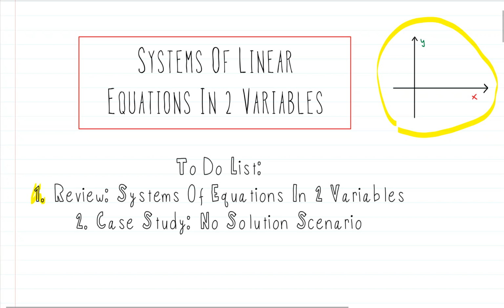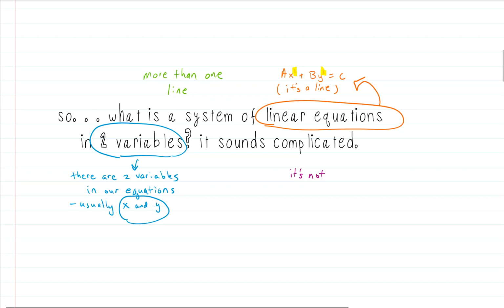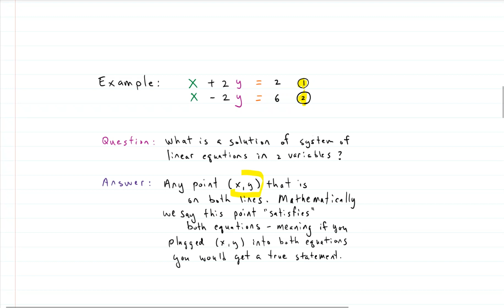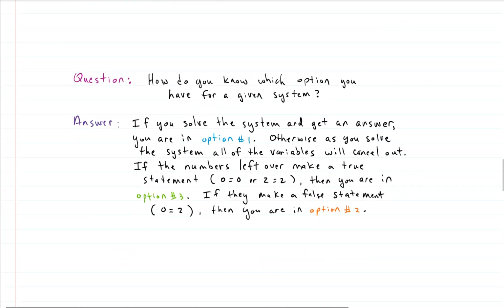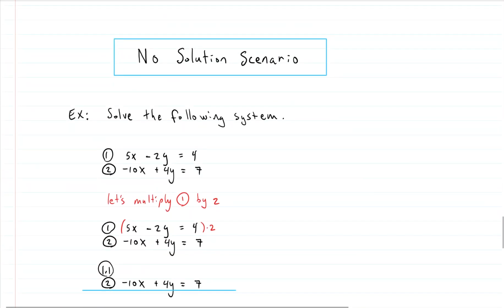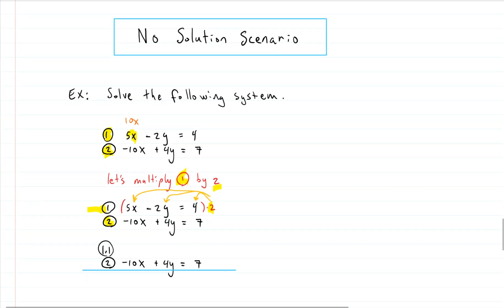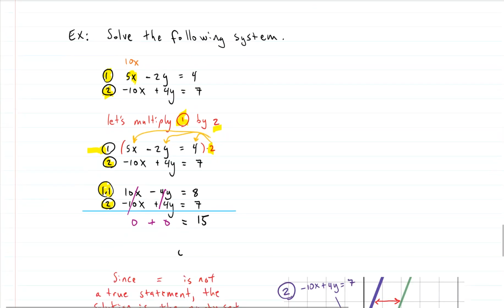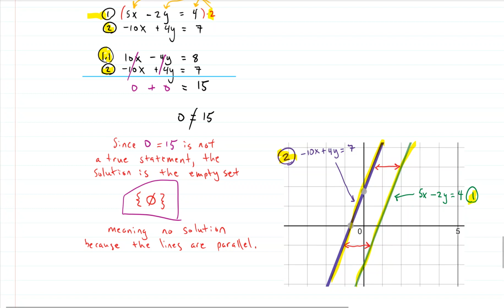Algebra: No Solution Scenario - Solving Systems of Linear Equations with 2 Variables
This case study shows what happens when you have no solution to your system of linear equations. This is also another example of how to use the Addition Method to solve systems of linear equations with 2 variables. If you want to see more please check out my Algebra playlist.

To Do List:
1. Review: Systems of Linear Equations in 2 Variables
    a. what is a system of linear equations in 2 variables (0:53)
    b. example system and solution (1:54)
    c. 3 possible solution scenarios (2:31)
    d. how do you know which of the 3 scenarios you are in (2:56)
    e. 2 main solution methods for these types of problems (3:42)
2. Worked Example: No Solution Scenario (4:01)

VIDEO PRODUCTION DETAILS:
Editing Software: Snagit 13 video editor
Screen Capture Software: Snagit 13
Screenshot Utility: Snipping Tool for Windows 10
Whiteboard Software: MS OneNote
Surface Book Stylus: MS Surface Pen
Mic: Built in Mic on MS Surface Book 2
Graphing Utility: Desmos.com
iPad: iPad Pro (12.9-inch) (3rd generation)